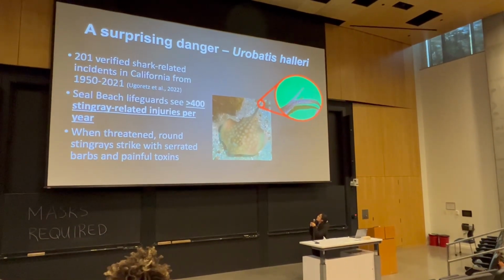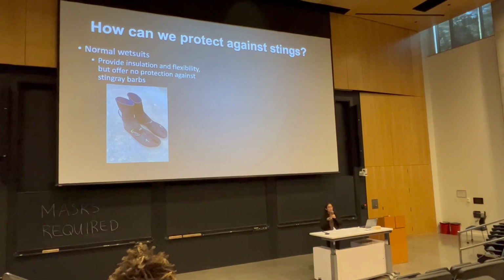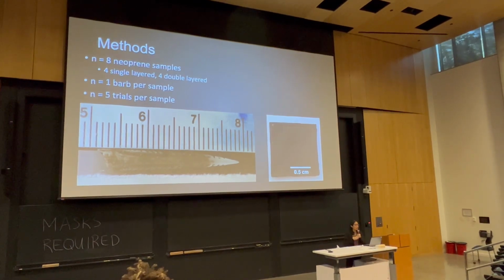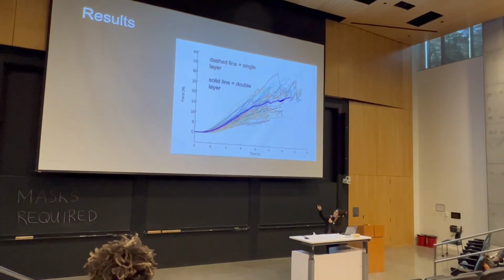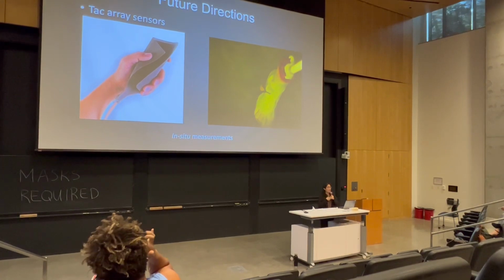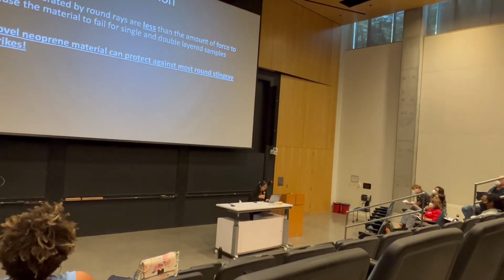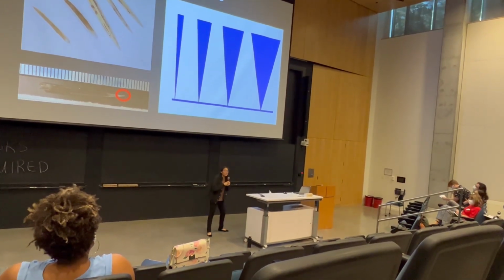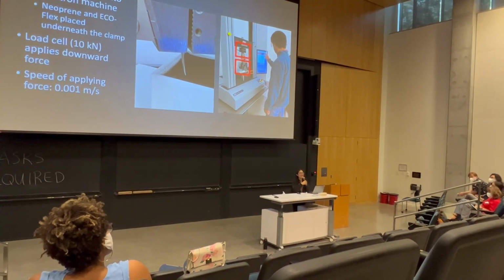Watch Your Step!: Stingray Sting Prevention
Trinity Lozano
Stingray and Butterfly Biomechanics (STABB) Lab
P.I. Benjamin Perlman, Ph.D.
Department of Biological Sciences
California State University, Long Beach

Southwest Organismal Biology (SWOB) 2023, regional meeting for
Society of Integrative and Comparative Biology (SICB)
November 4, 2023 - hosted at Harvey Mudd College